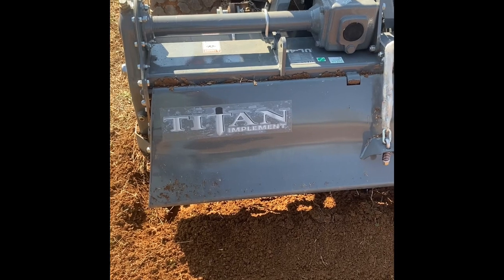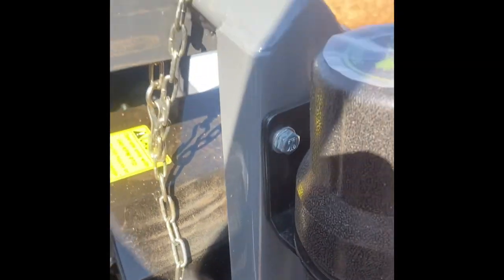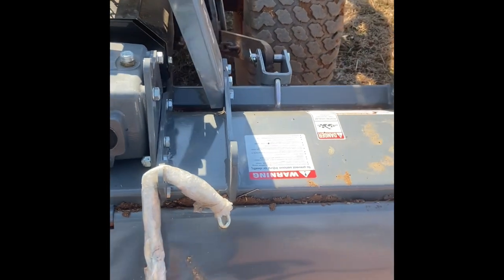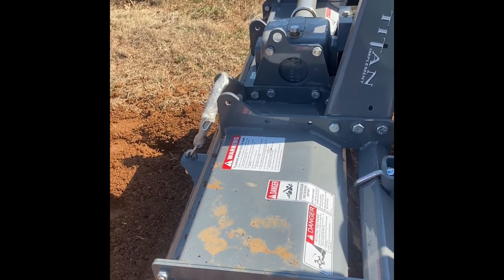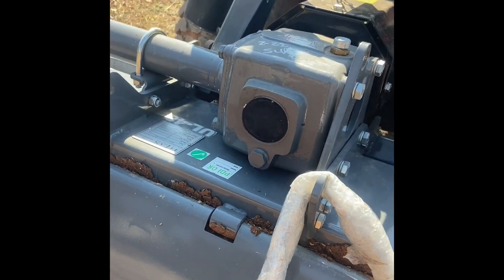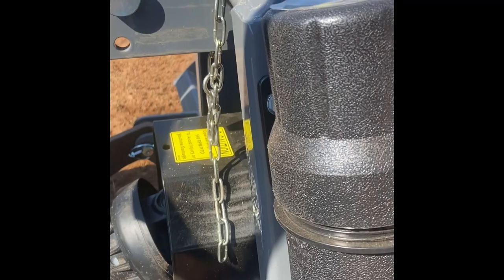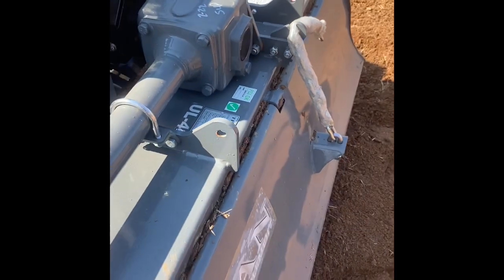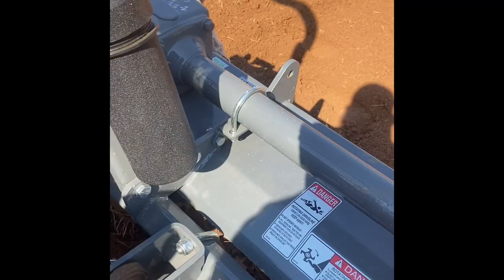Titan 48 inch tiller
48 Titan Tiller on Kubota b7500

Ask for tommy